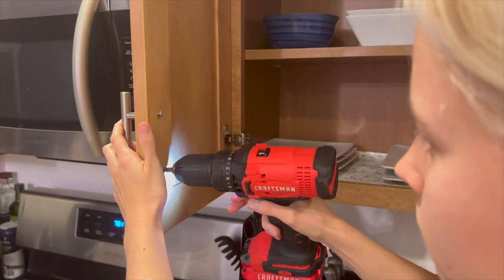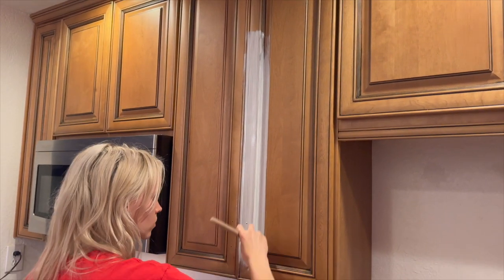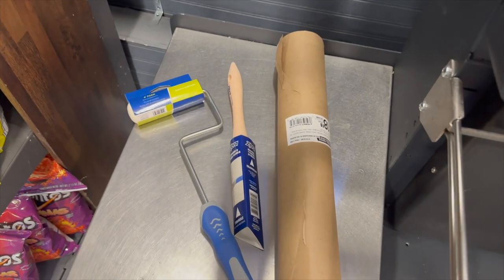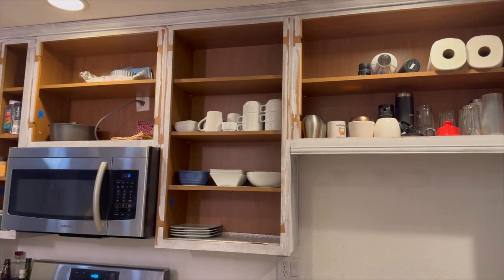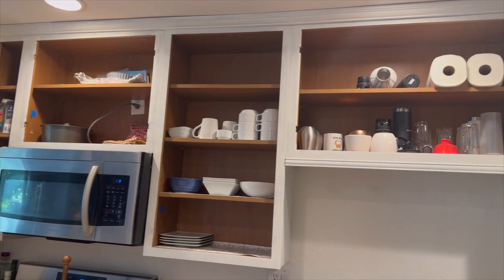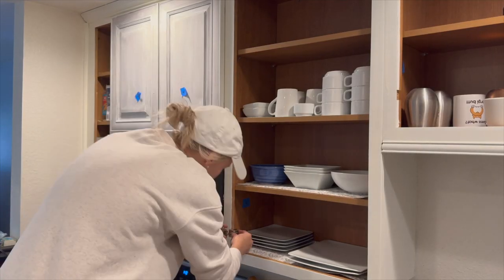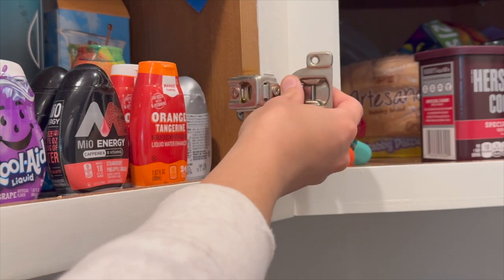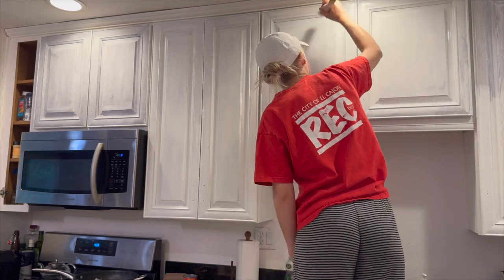HOW TO PAINT LAMINATE FURNITURE 🤩 *no sanding* 🚫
I painted my boyfriend's kitchen cabinets to make the room look bigger

00:00 Introduction
01:09 Prep
01:52 Painting
04:51 Changing paint
05:56 Back to Painting
07:43 Before and After